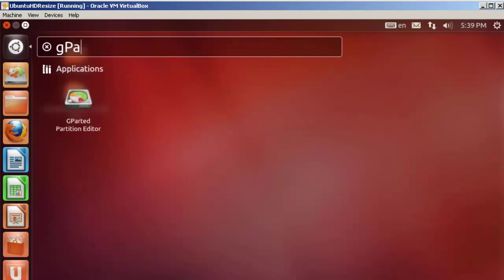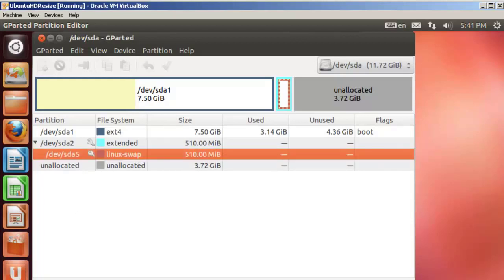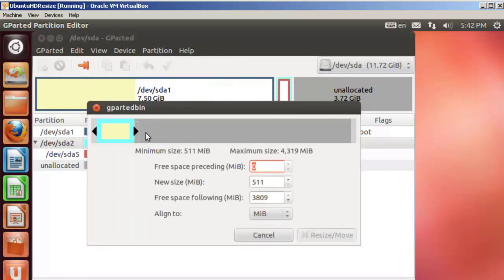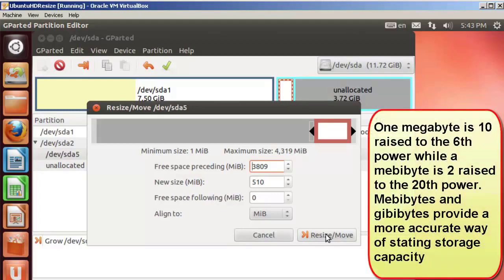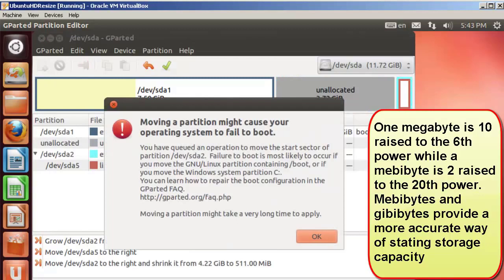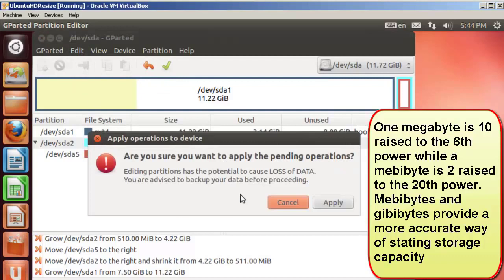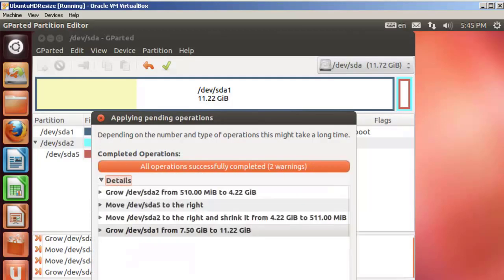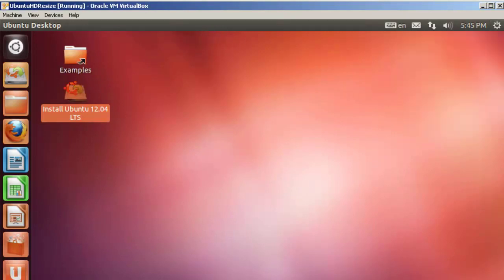Extend Ubuntu Disk Volume with GParted